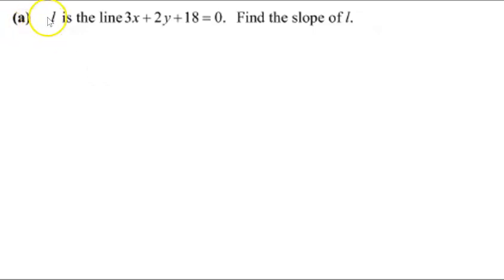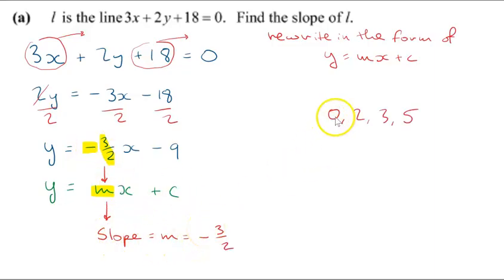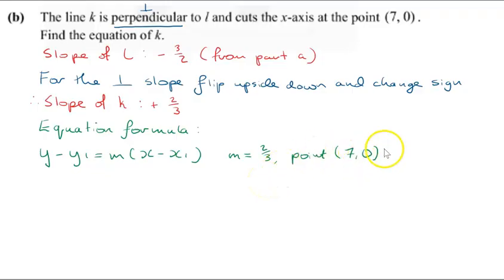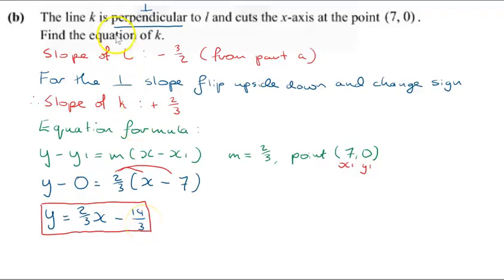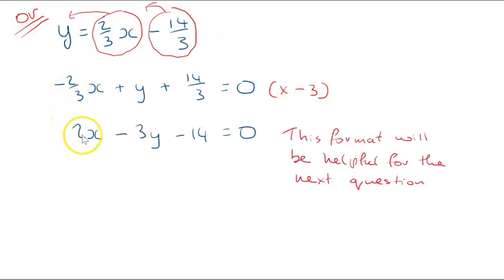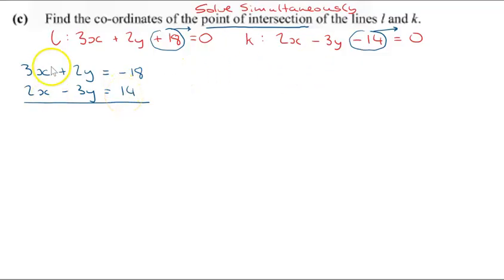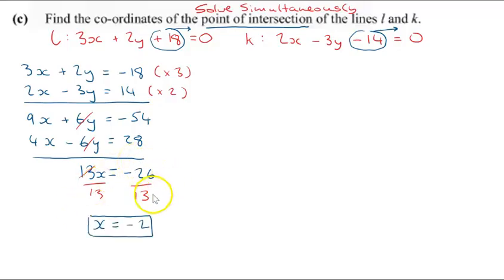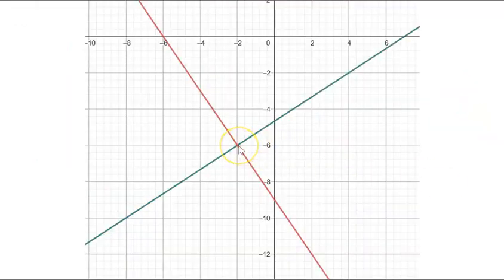LC OL The Line Exam Q3